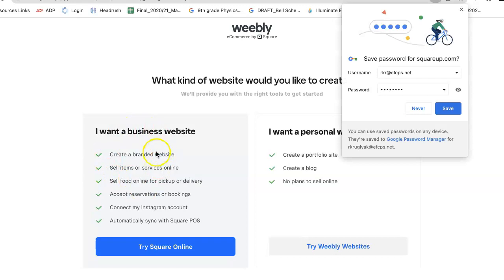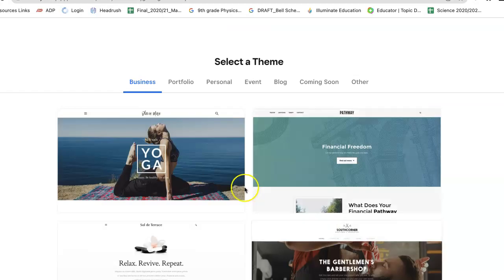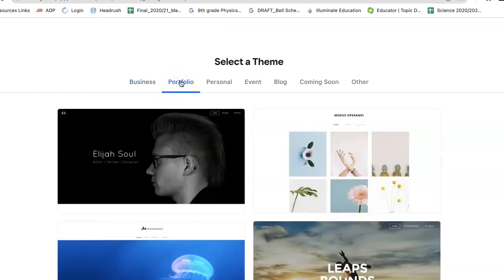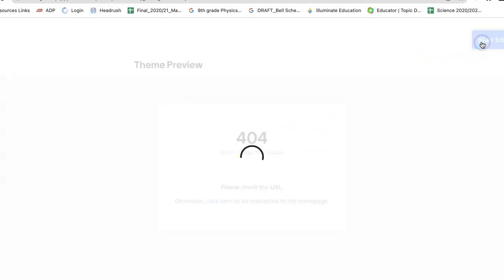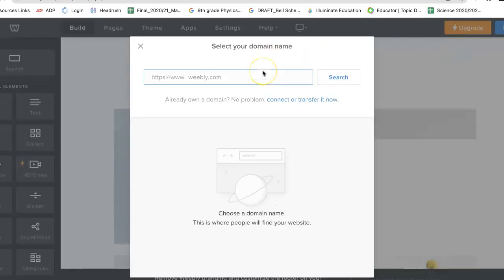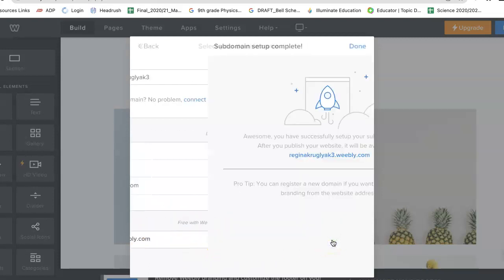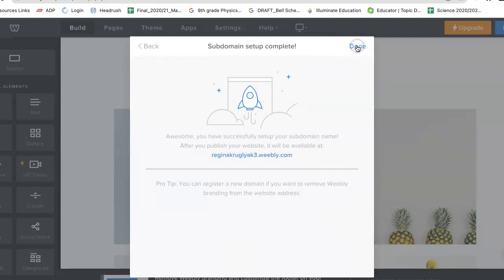DP step 1